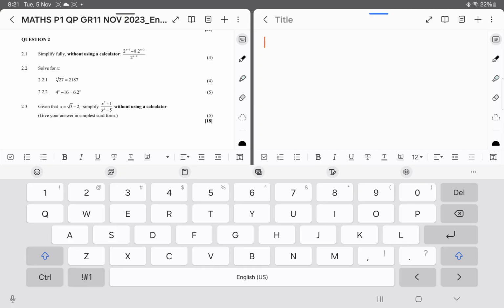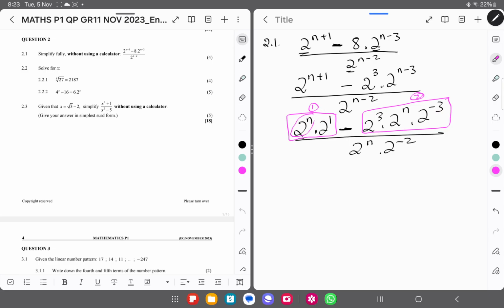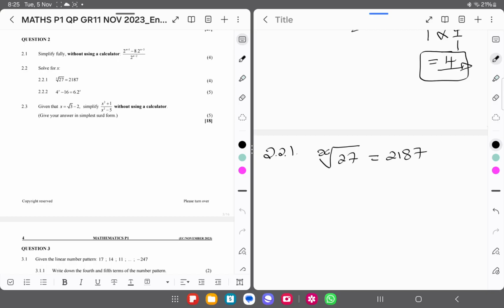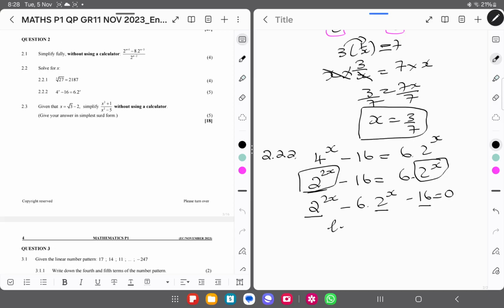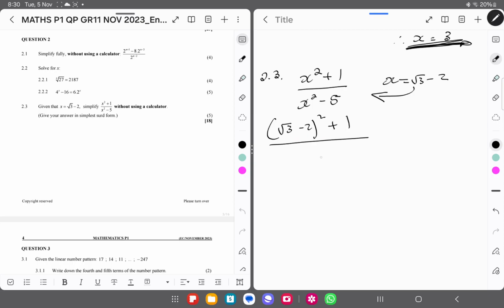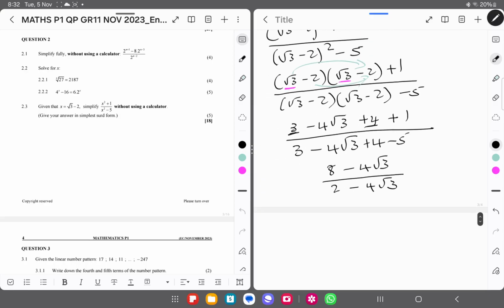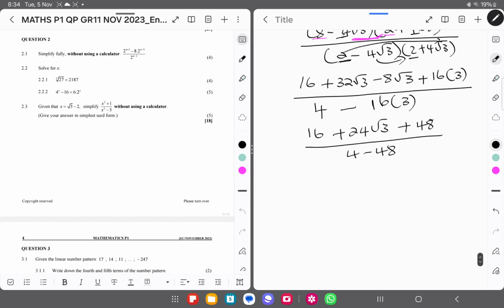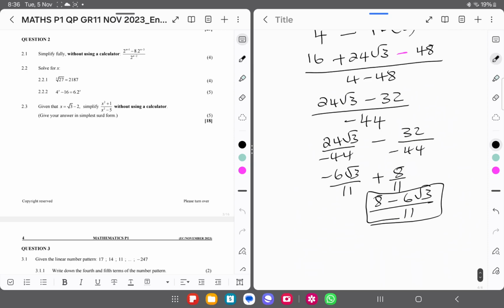Grade 11 Mathematics Paper 1. Revision on Simplify Exponents and Surds, k-METHOD.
Revision on EC Paper 1 MATHEMATICS 2023.